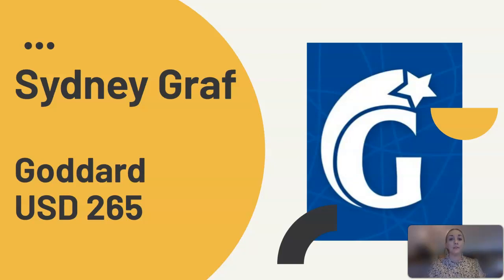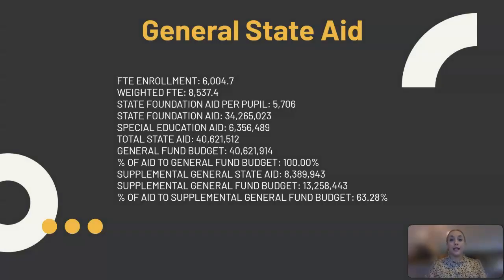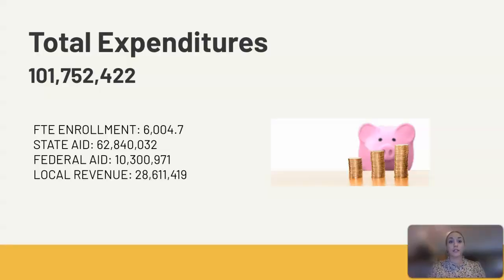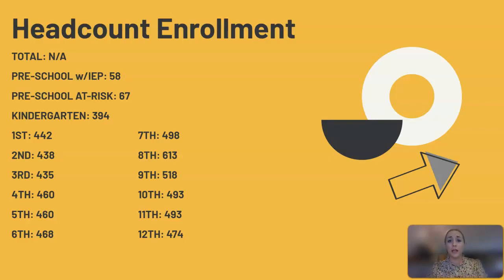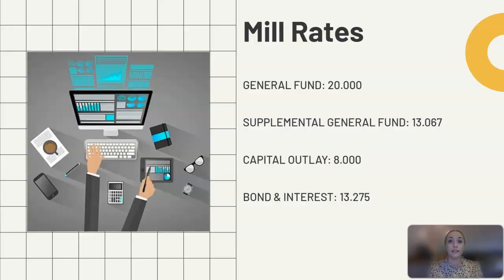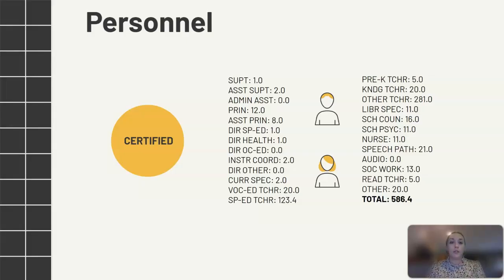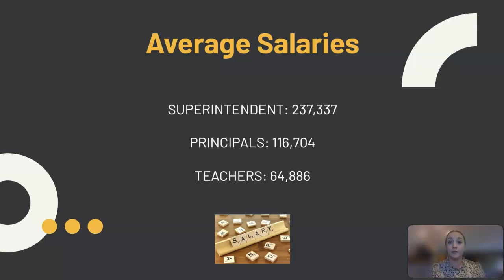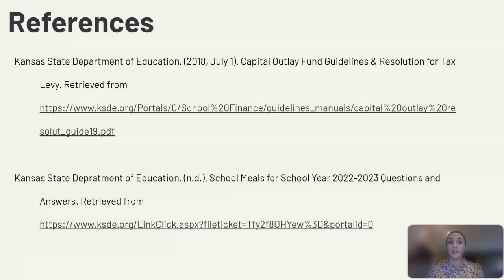EDL 954 Module 3